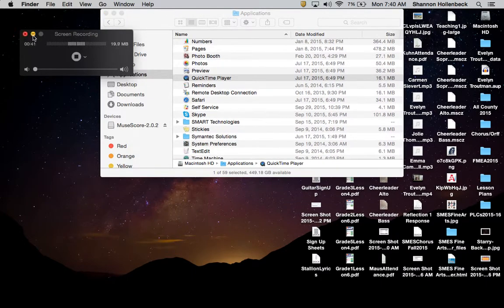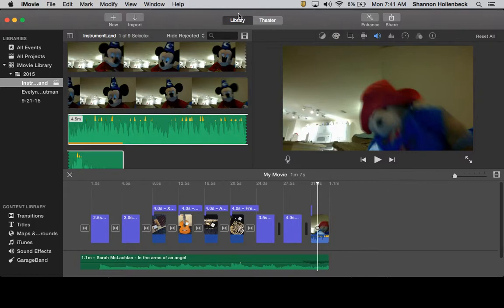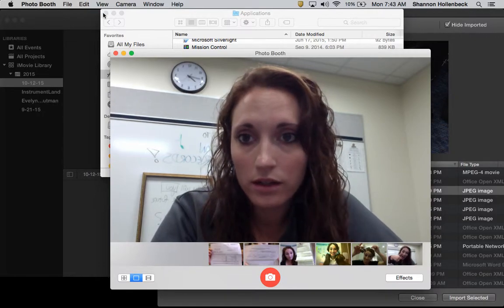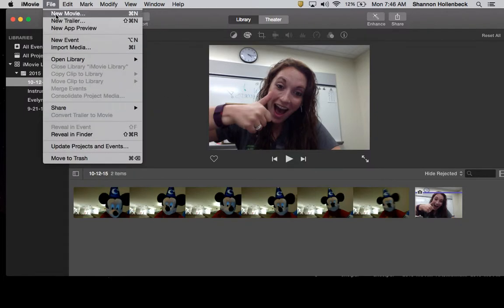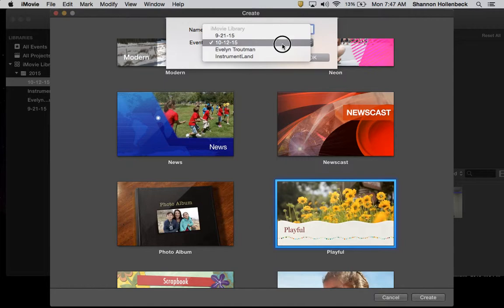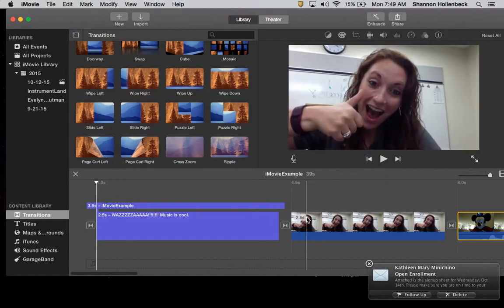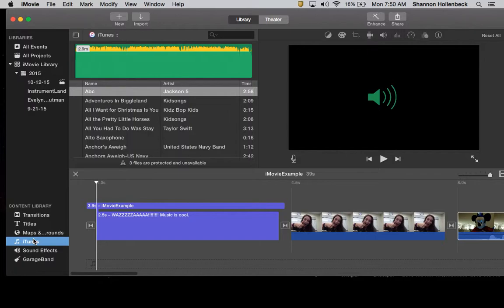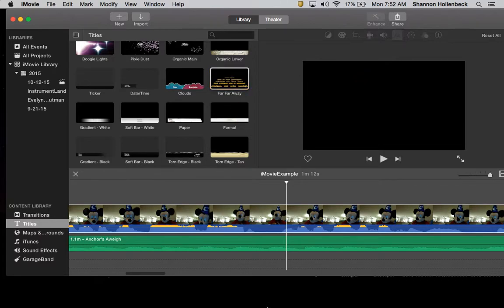SMES 4th & 5th Grade InstrumentLand iMovieExample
A brief starter kit on how to use iMovie for our project!